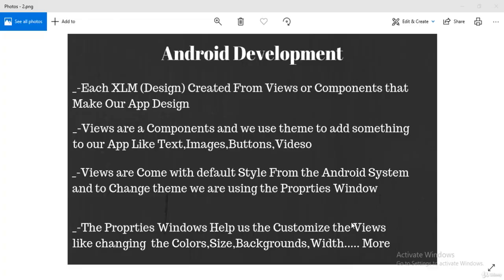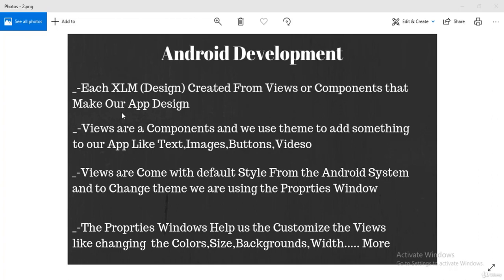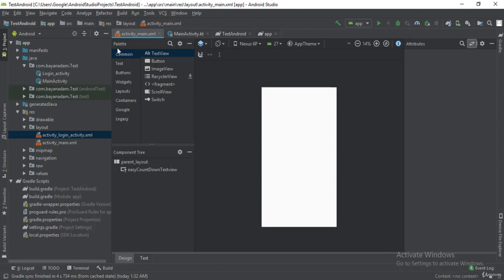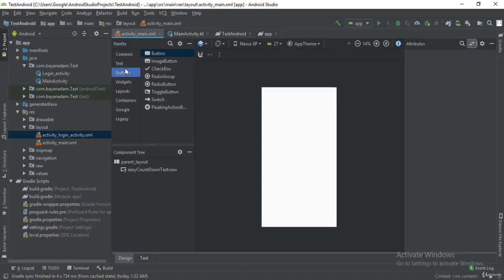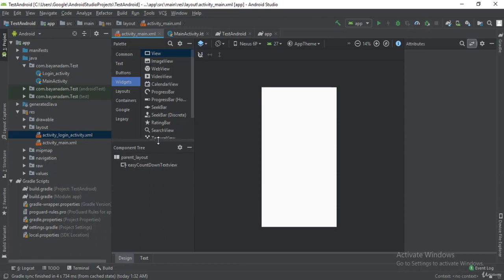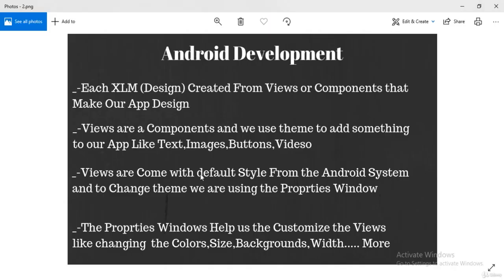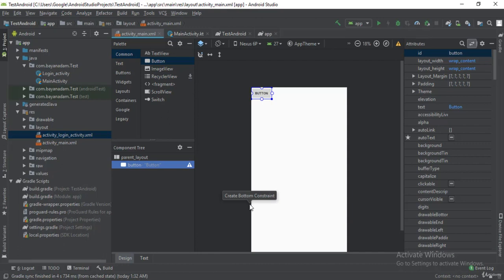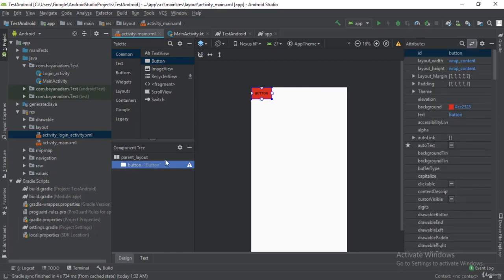2 Android App Development Digram part 2